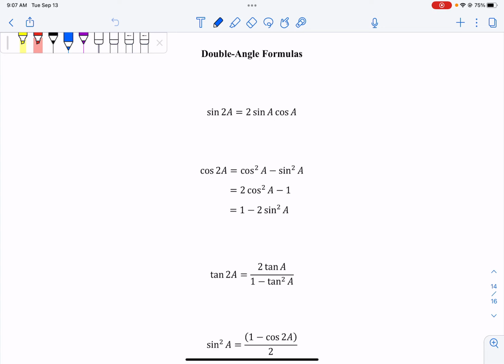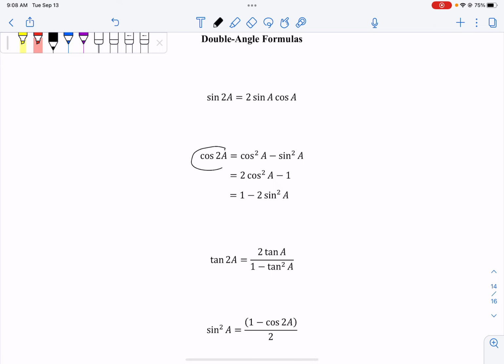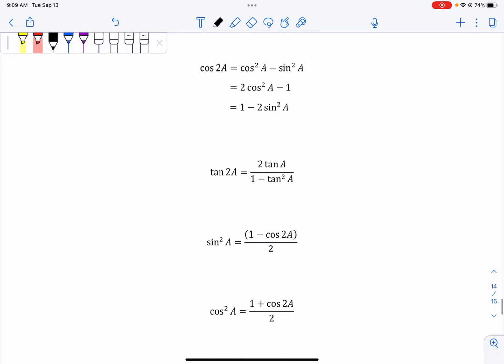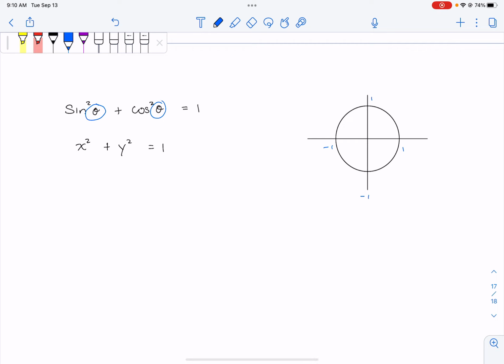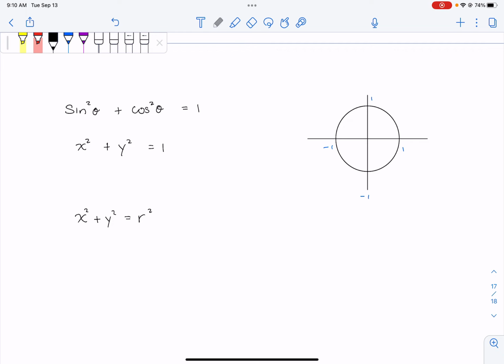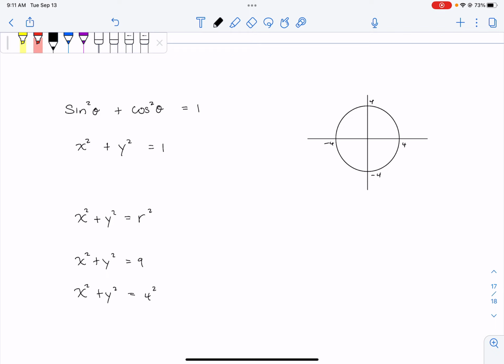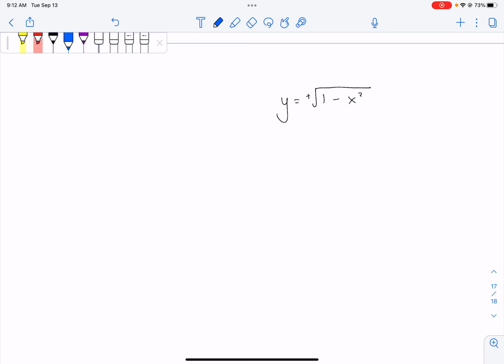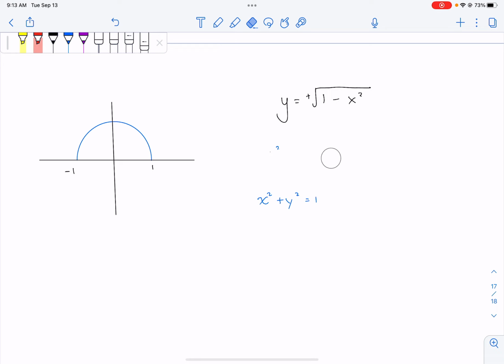Getting ready for Calculus AB: Part 12